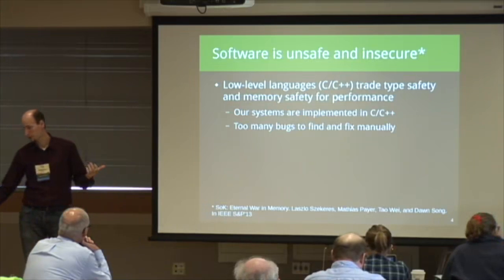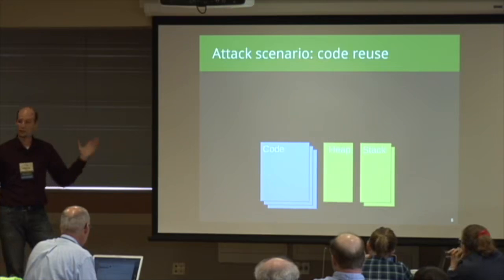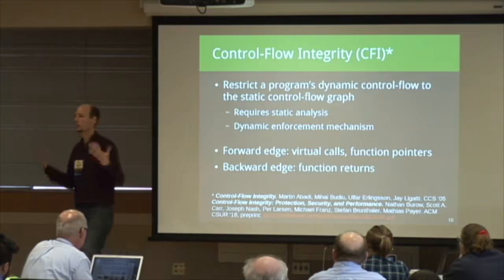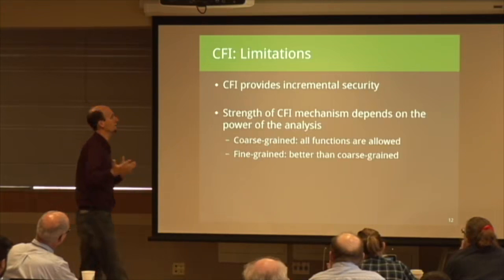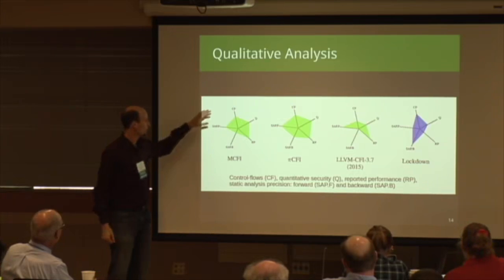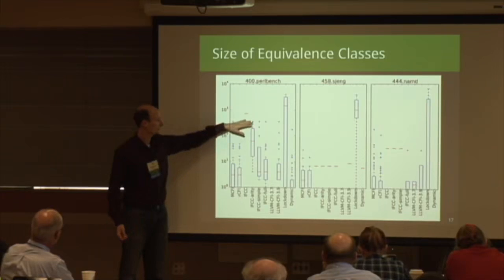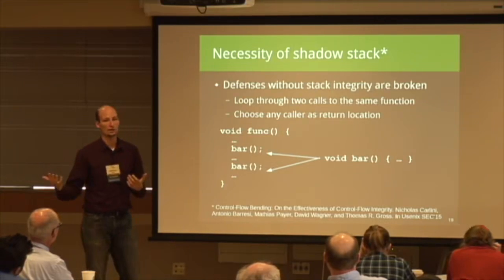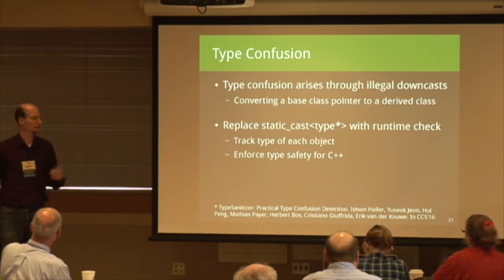Prof Mathias Payer